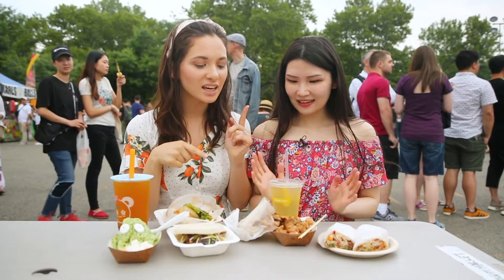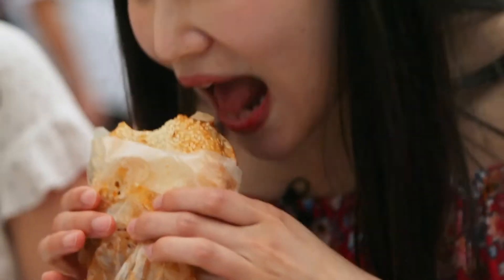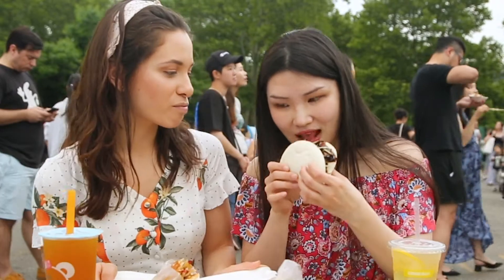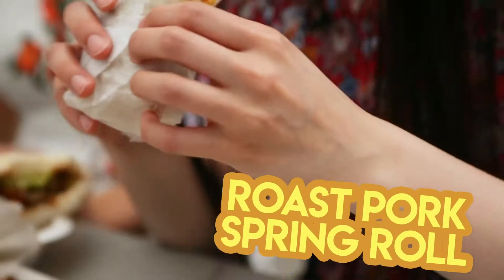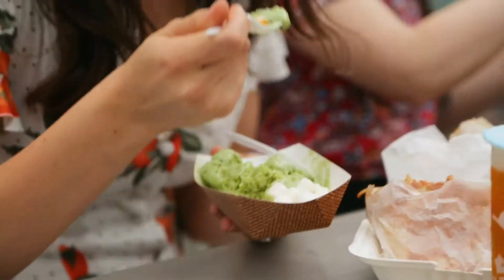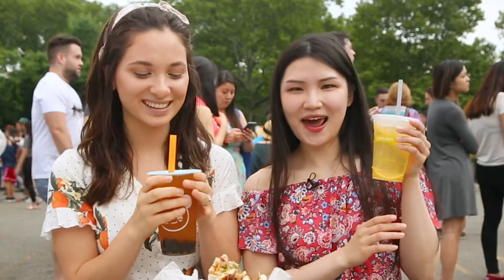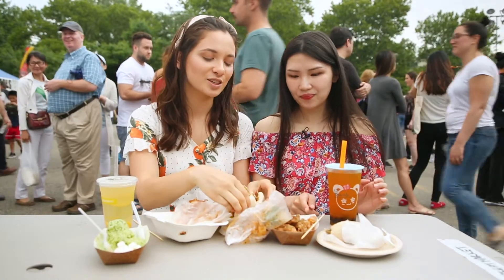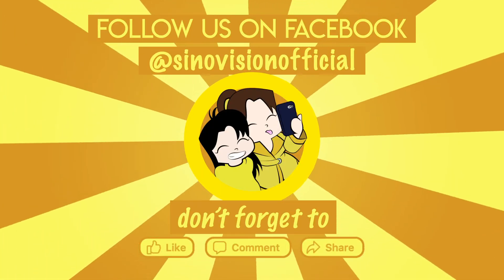City Searchers | Chinese Snacks at the Queens Night Market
Eat ALL the food!

From fried chicken to roast duck baos to monster shaved ice, this place has it all! City Searches found all the Chinese dishes at Queens Night Market and let you in on what to get Saturday night!